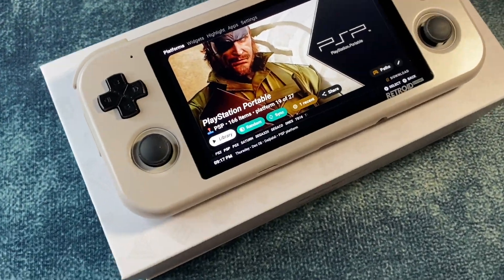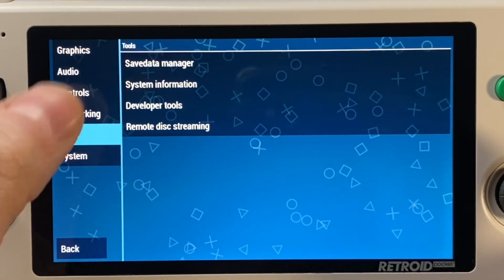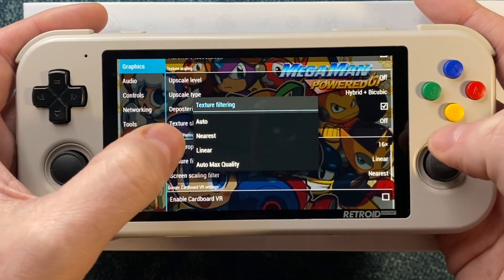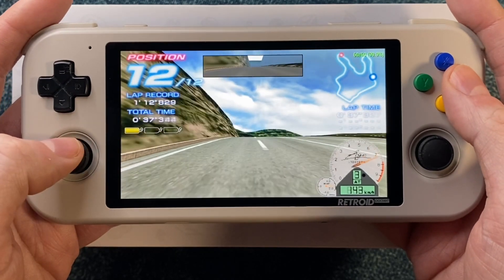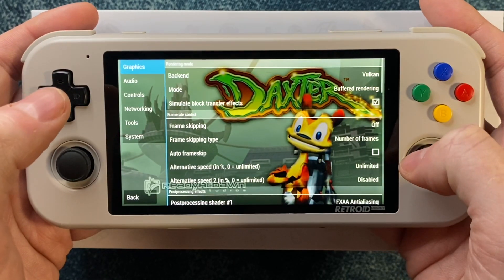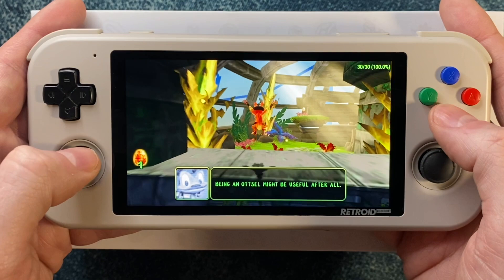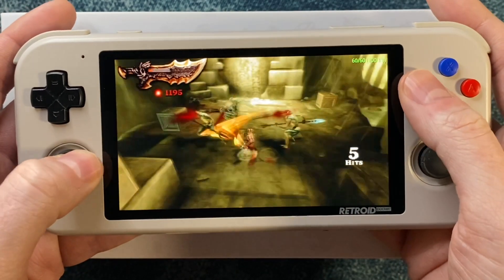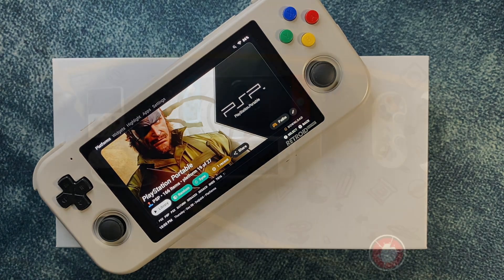Retroid Pocket 3+ PlayStation Portable Settings Guide | PPSSPP | Android | Emulation | PSP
The Retroid Pocket 3+ settings guides just keep coming, and next up is my guide for PlayStation Portable. This would focuses on PPSSPP and will show you exactly what all the key options do and how to make the right choices to get the best PSP performance on your Retroid Pocket 3 Plus. Most games run great at 3X resolution on this affordable retro handheld!

Get a Retroid Pocket 3+ Only $149 and start playing PSP
This video was filmed and edited with an iPhone
Need a memory card for your RP3+? Samsung cards are on sale

00:00 Intro
00:32 PPSSPP Emulator Best Starting Settings
03:43 Mega Man Powered Up (Resolution and Texture Filtering Examples)
06:24 Ridge Racer 2 (Linear VS Nearest Neighbor Texture Filtering)
07:30 Crash: Mind Over Mutant (Texture Upscaling)
08:50 Pac-Man World Rally
09:51 Wipeout Pulse
10:53 Sega Rally Revo
11:54 Daxter (Speed Tweaks)
13:20 Jak and Daxter: The Lost Frontier (Individual Game Settings and Tweaks)
15:06 God of War: Ghost of Sparta (2X Resolution and Tweaks)
18:07 Outro